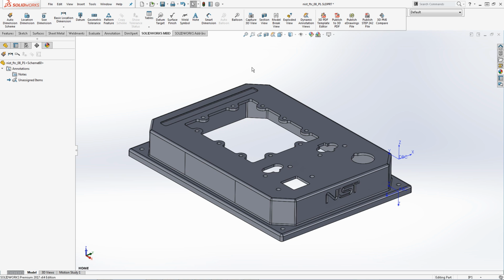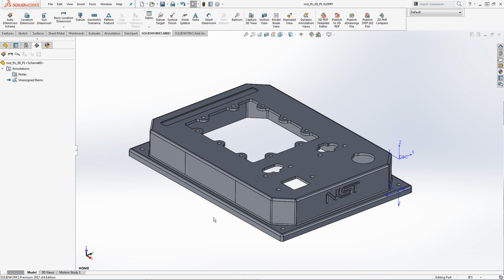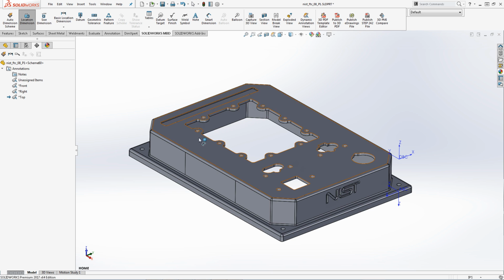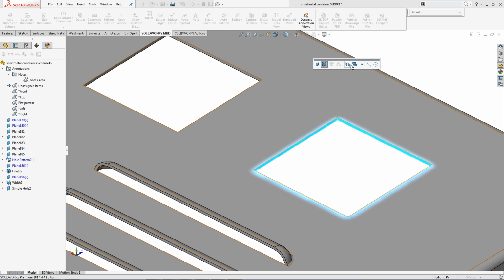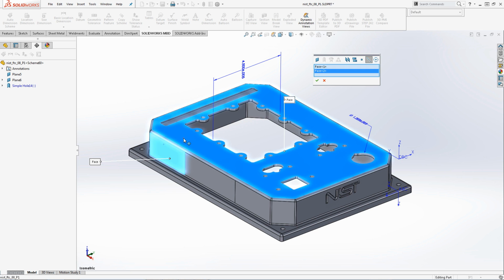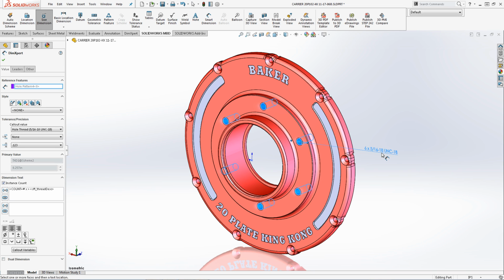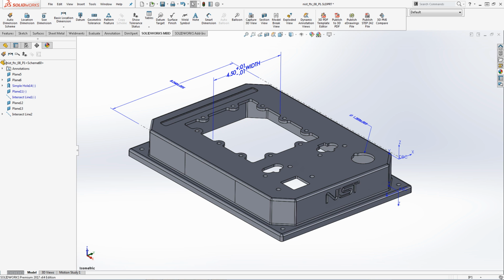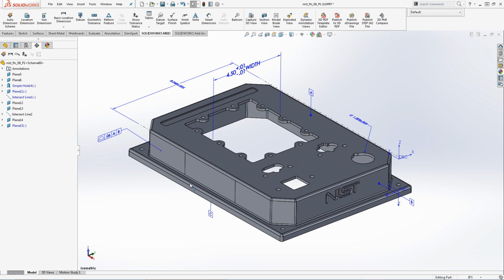SOLIDWORKS MBD How-To video tutorials part 1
This video shares handy tips and tricks to set up SOLIDWORKS MBD to your liking. It will also guide you through key tools to define annotations to 3D models. You will be able to convey product and manufacturing requirements intuitively and directly in 3D.